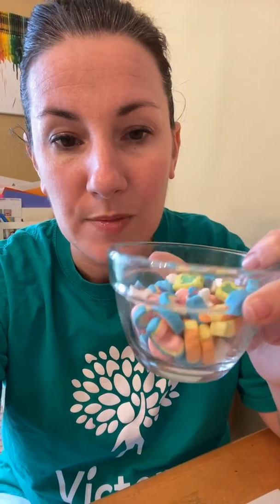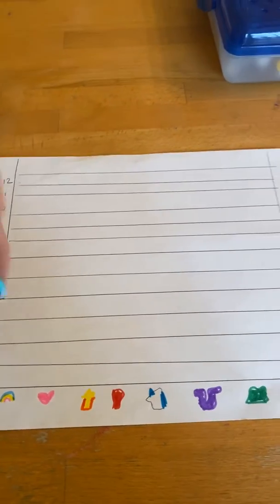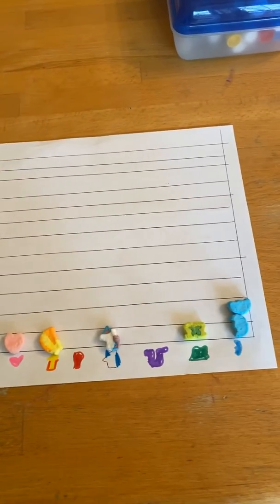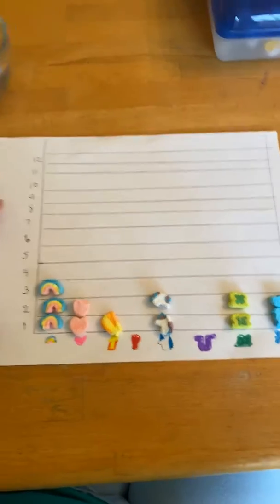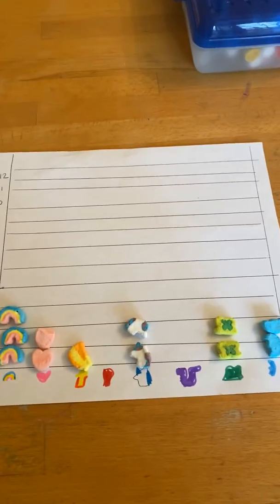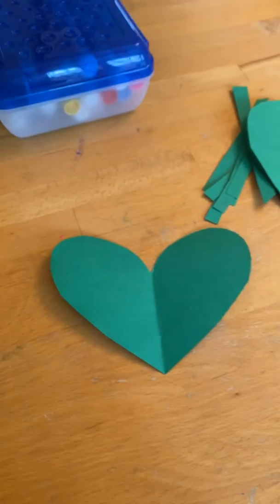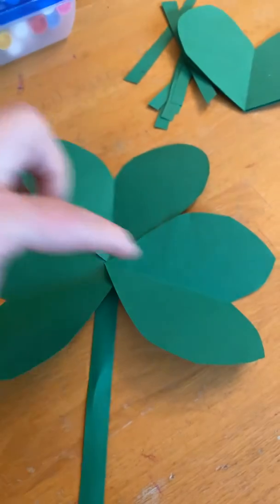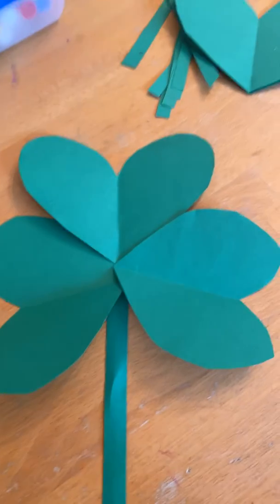St. Patty’s Day activities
A math activity and a craft!